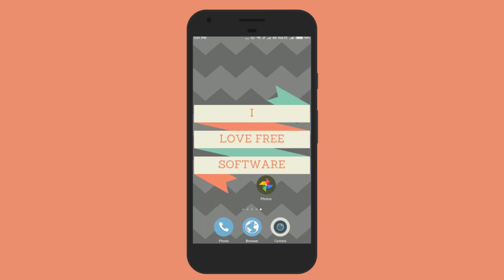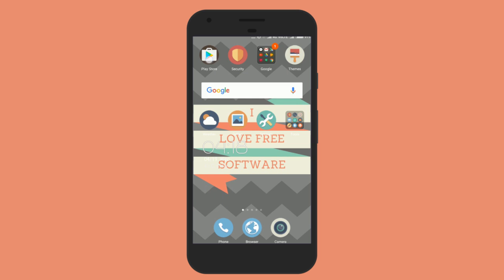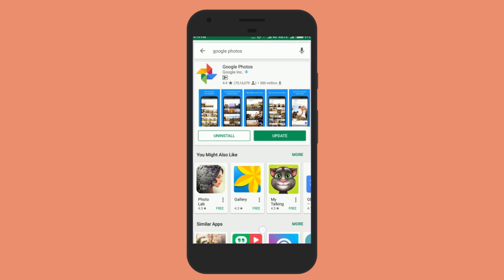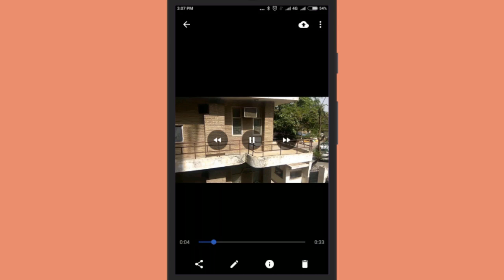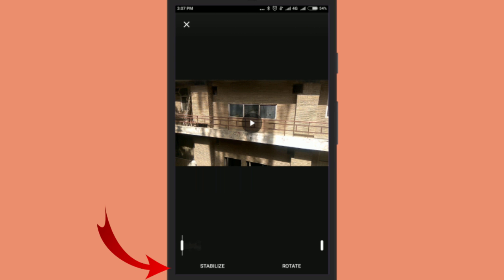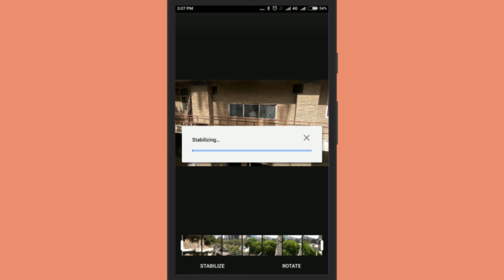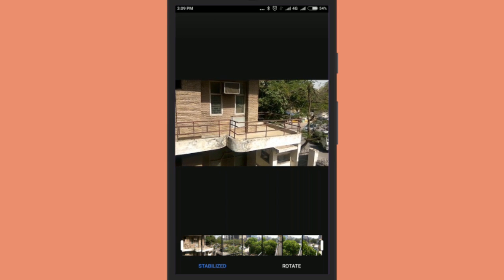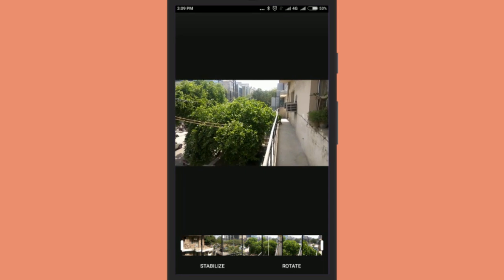How to Stabilize a Video using Google Photos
All videos recorded with a mobile phone are often shaky, which is many a time annoying. After the latest update of Google Photos App now you can reduce this shakiness of a video, with its inbuilt feature called stabilize.

Install the Latest version of Google Photos App and Open it. Now select a video of which you want to reduce shakiness. Now Go to the "toolbar" and simply click on the "Edit" icon. There you will see the Option "Stabilize". Just tap on it. As soon as you do that, stabilization process will start. As it runs locally, it might take some time, dependent on the duration and quality of the video.

Once the stabilization process is over, you will see a preview of the edited video. Play it. To judge the difference, you can also choose to watch the raw video again, just tap on the stabilized option that you see at the bottom left corner, next to rotate. To again watch the stabilized video, just tap on "stabilize".  Now finally go and save the stabilized video from here.

Let me now show you how the original shaky video, and stabilized video look side by side. As you can see, the shakiness of the video has been considerably reduced.

That's it. So, next time if you wish to post a video on social media, use this feature and post a perfectly Stabilized Video.